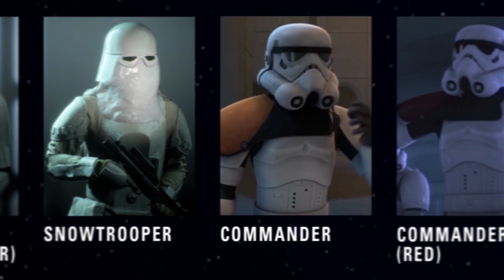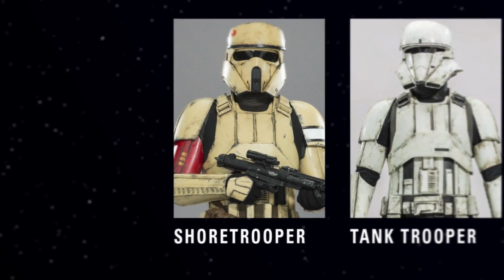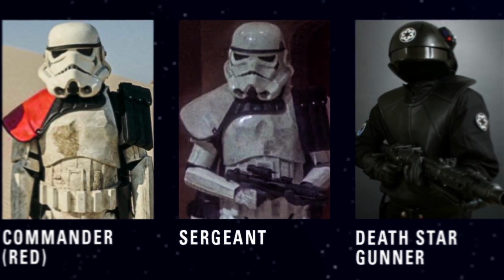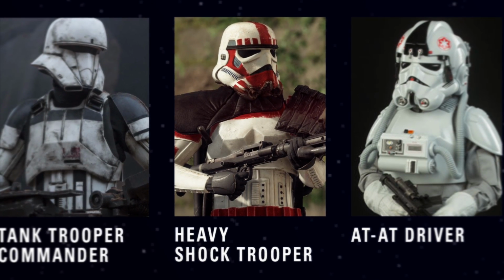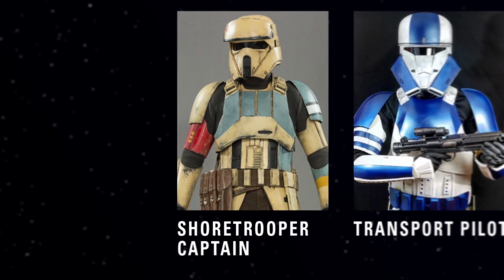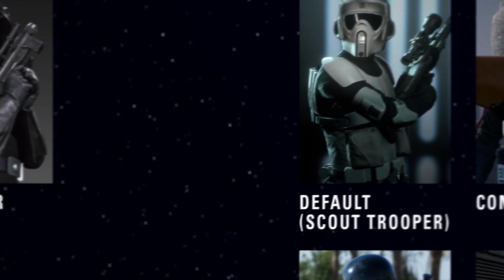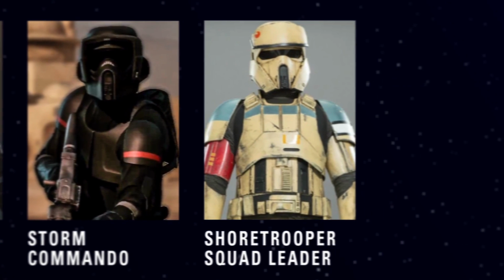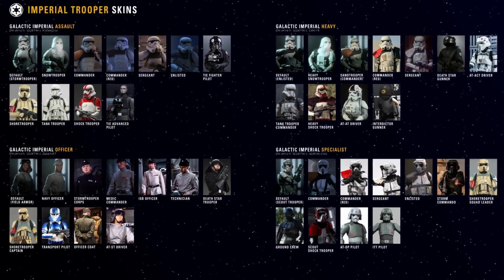40 IMPERIAL SKINS WE NEED - Star Wars Battlefront 2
Here's 40 potential skins for The Empire in Star Wars Battlefront 2 with everything from the storm commando to shore trooper!

👴🏻SENATORS⚡

A huge thank you to my Grand & Supreme Senators for their support on the channel: Pauljohn, Xio Martinez, Jorge Heraud,  RocketMaybe, dorkydancer 17, Bryantosaurus_Rex, kiwigonemad, Ar-Sakalthor, Jake Schoemann, AdamSWE & arnes1Force 2, The Emperors Watch Gaming

Kammakargatan 23
111 60 Stockholm
Sweden